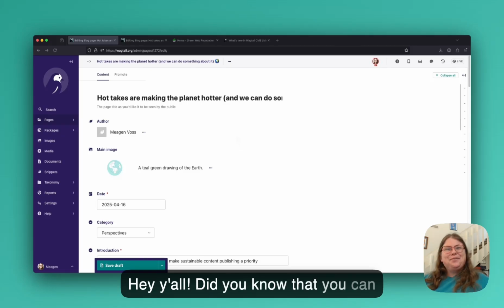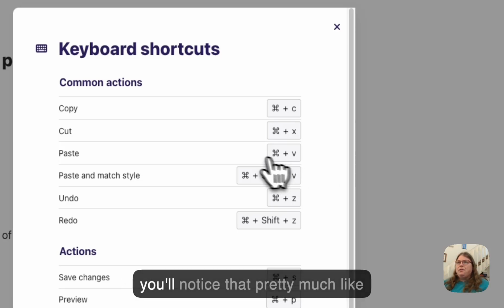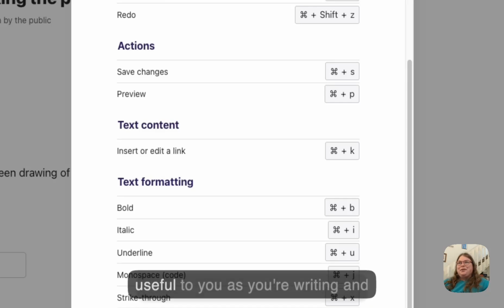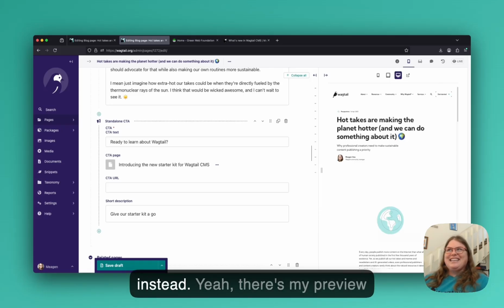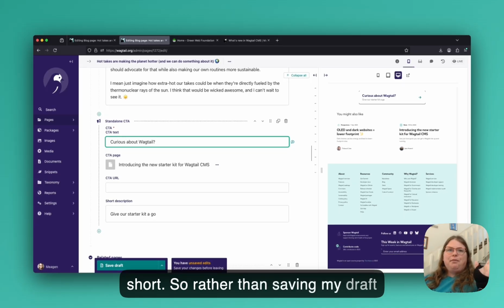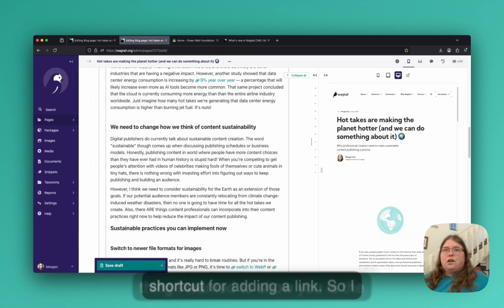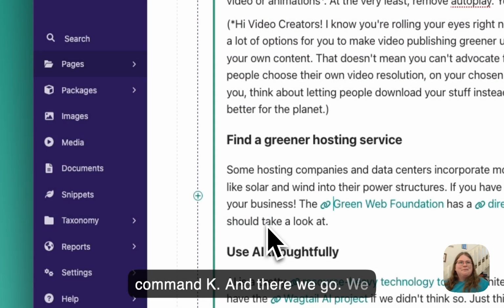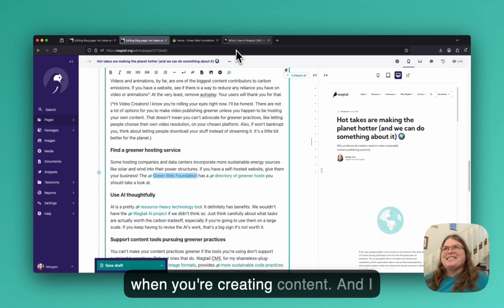Wagtail Keyboard Shortcuts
Did you know you can use keyboard shortcuts in the Wagtail admin? Watch this video to learn some Wagtail-specific actions that can help you create a smoother content workflow in Wagtail.  Many of your favorite text-editing shortcuts work in Wagtail too. Learn how to find the shortcuts menu and see what commands you can incorporate in your content creation.

Join us for What's New in Wagtail!